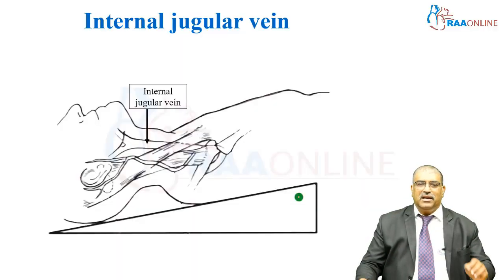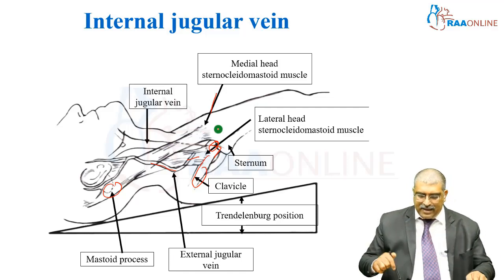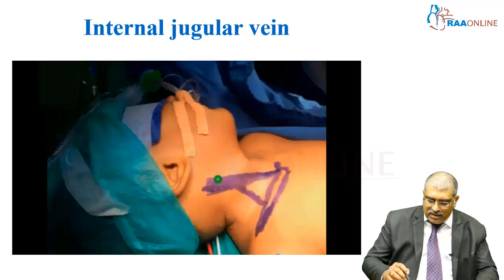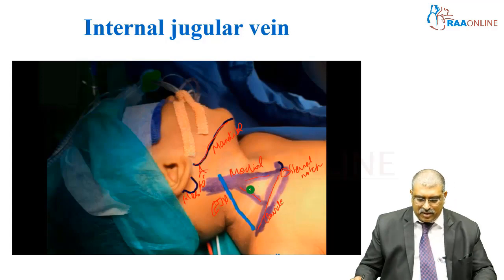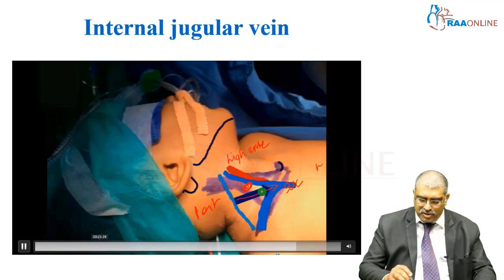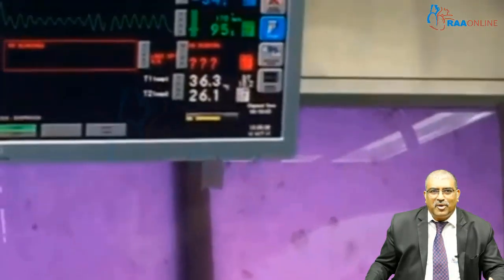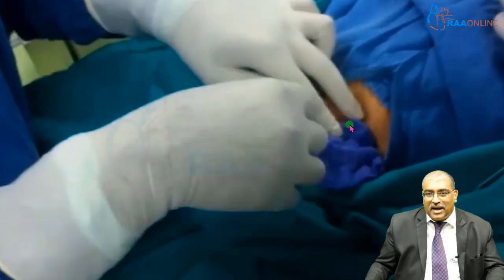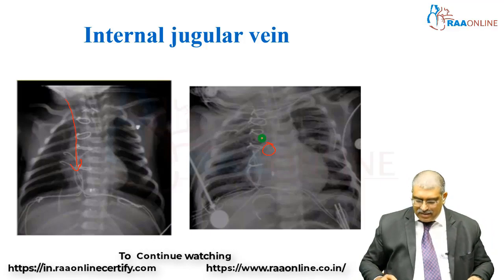Anesthesia | Cannulations in Pediatrics | Raaonline